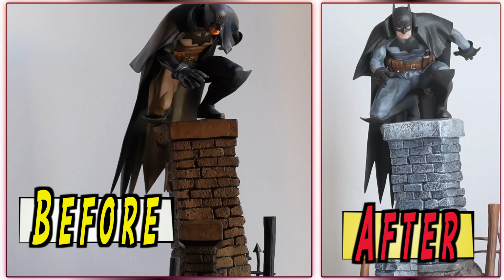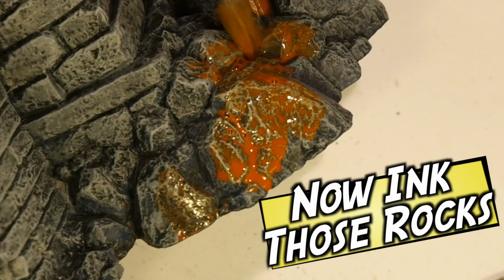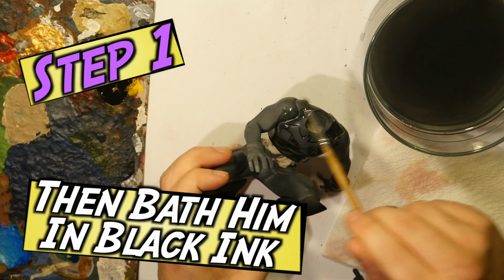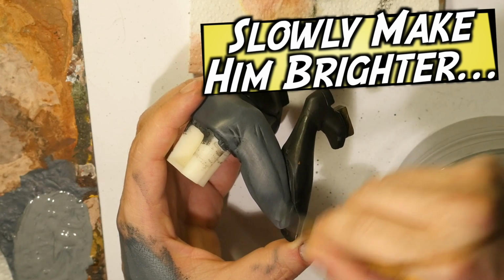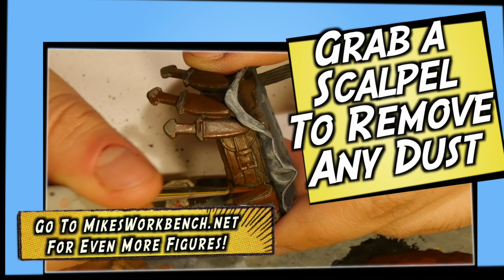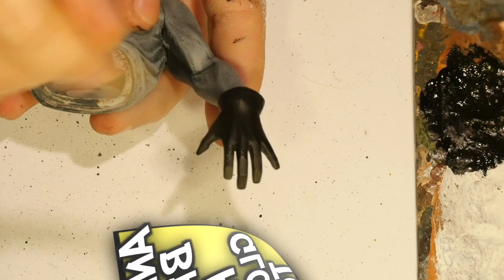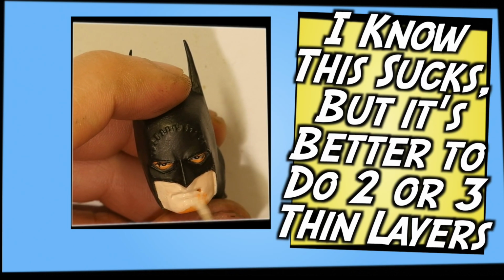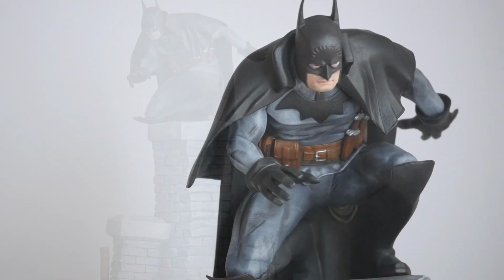Custom Batman: Gotham by Gaslight Makeover - Mike's Workbench Custom Action Figure Tutorial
Here's my custom makeover of the Batman: Gotham by Gaslight statue from Kotobukiya.